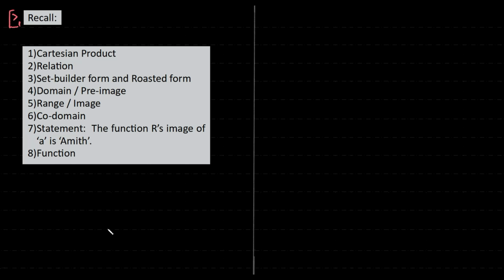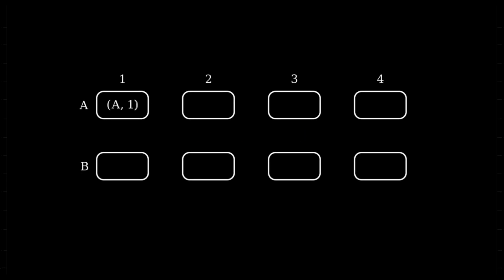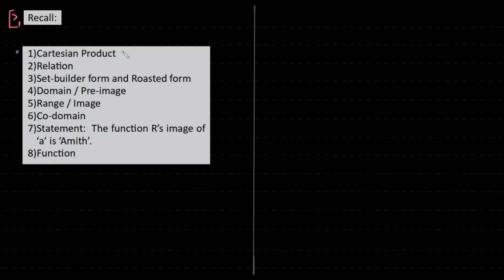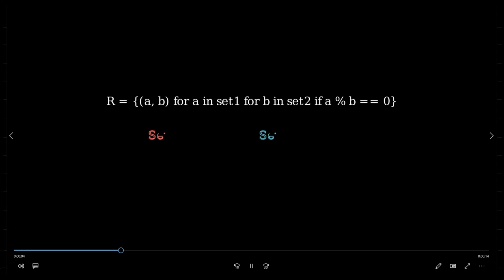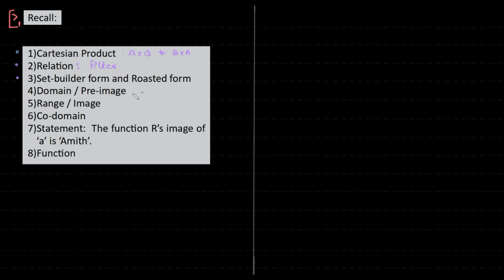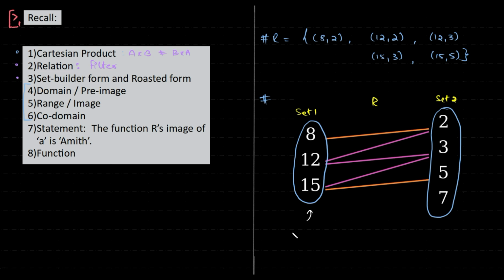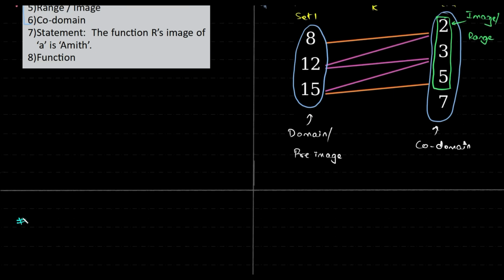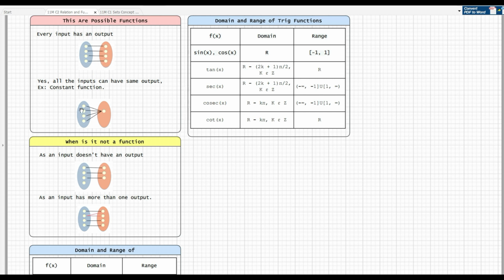1 01 A 1 Recap K